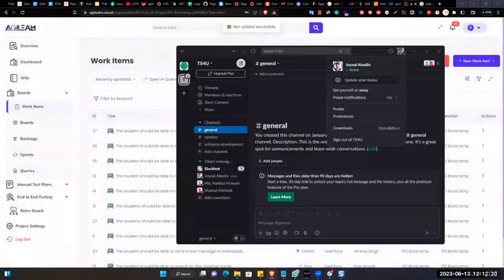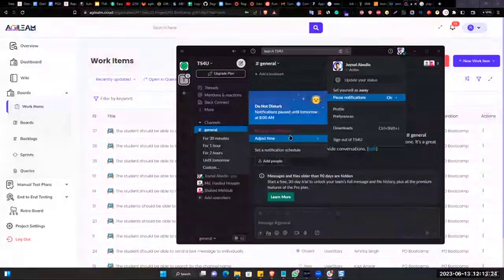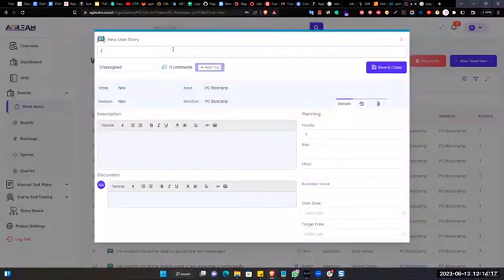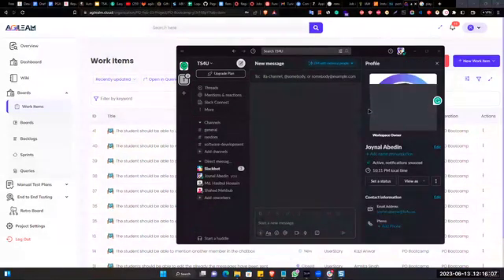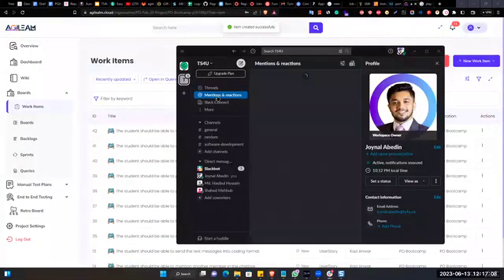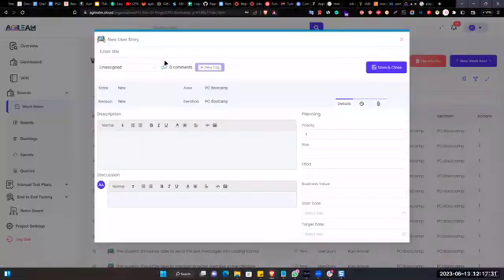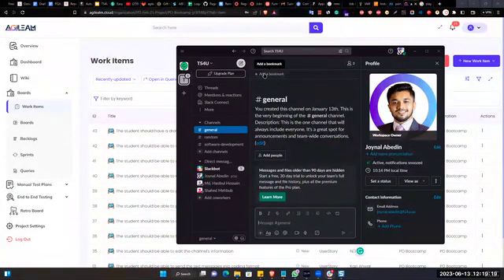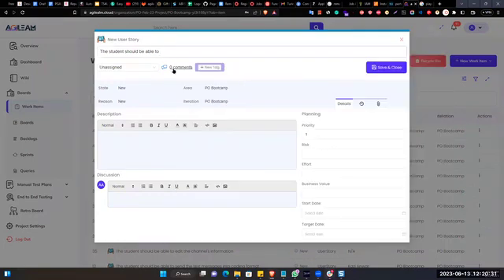Effective User Story Creation and Enhancement Strategies for Chat Applications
- The video is about user stories and enhancements in a chat application.
- The team discusses how to take screenshots, mark enhancements, and add them to user history.
- They brainstorm enhancements like pausing notifications, viewing message history, and filtering messages.
- They explain acceptance criteria as step-by-step instructions to complete a user story.
- Dependency is mentioned as the requirements needed to complete each step in a user story.
- The importance of user stories in driving team communication and decision-making is emphasized.
- The team is reminded to gather and prioritize user stories for development.
- The video ends with a reminder to join a webinar at 1 PM for further learning.

Our Office address:
30500 Van Dyke, Ste- 201